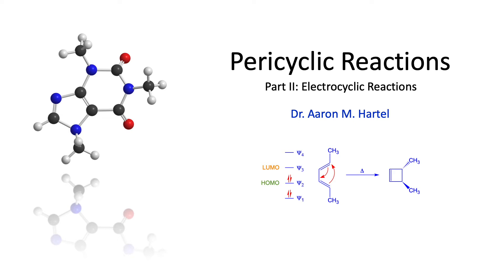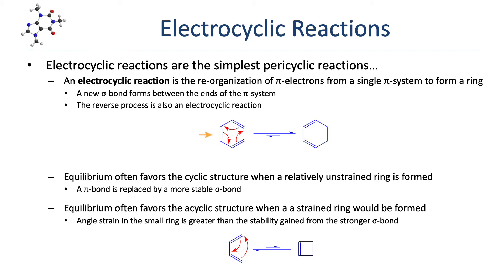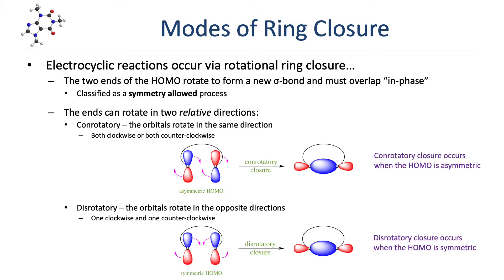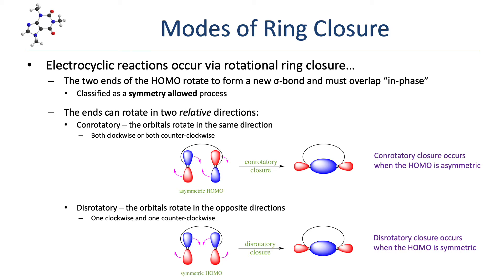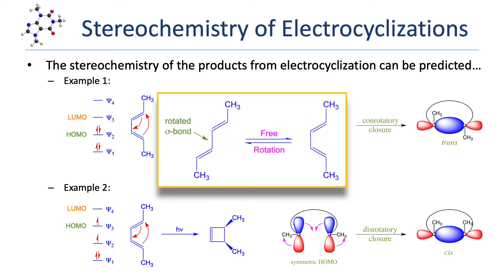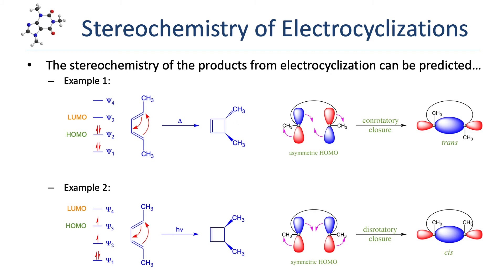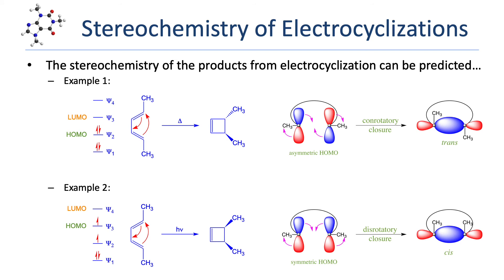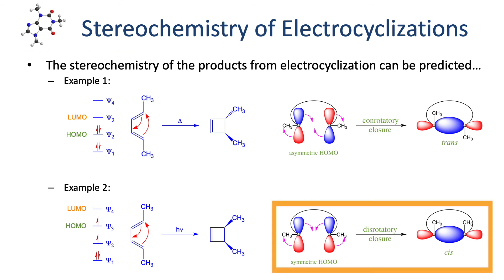Organic Chemistry - Electrocyclic Reactions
In this lesson, we continue our exploration of pericyclic reactions, explaining the basics of electrocyclic reactions.